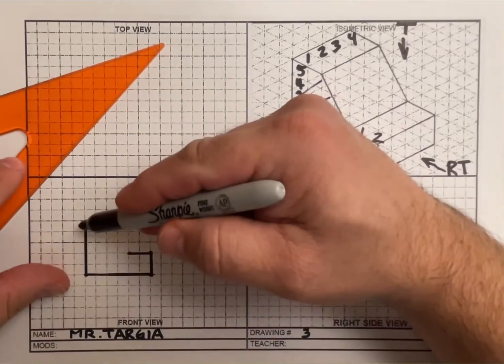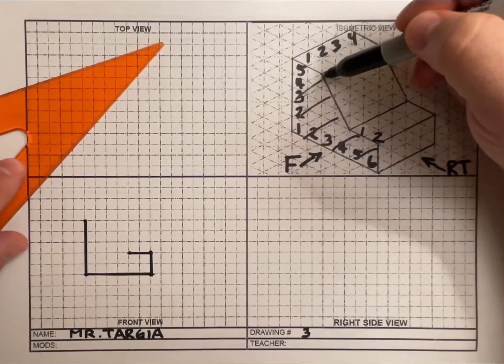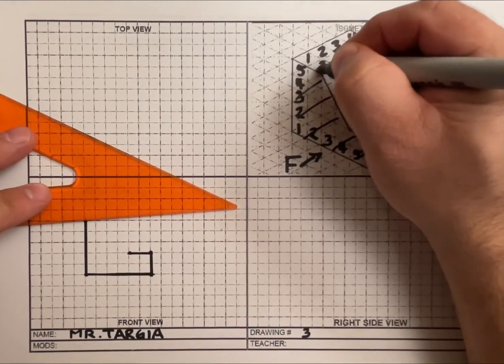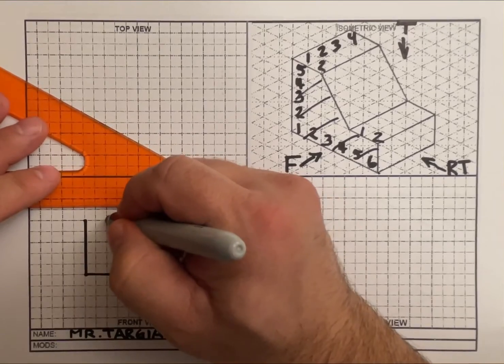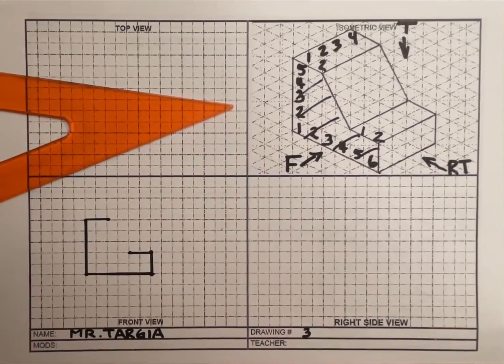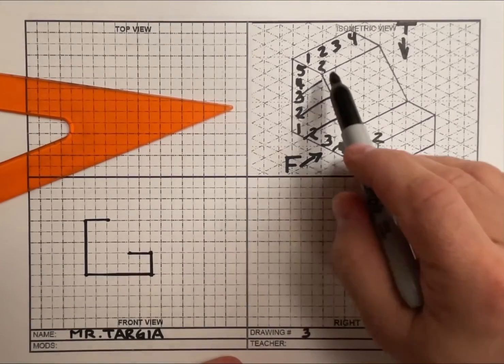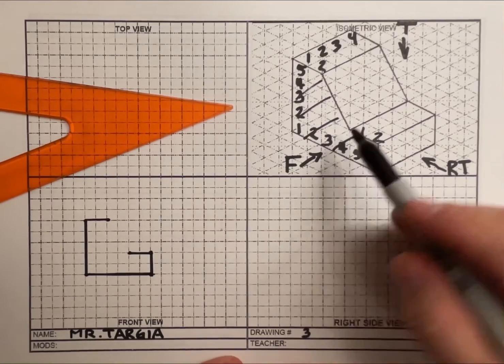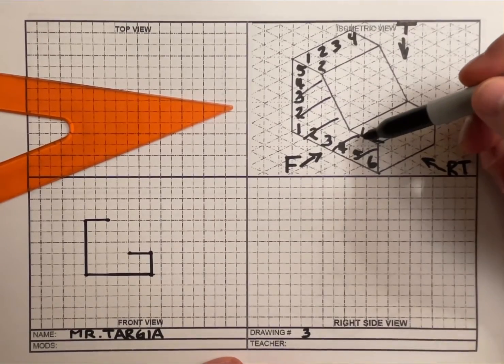Orthographic Projection Drawing_Shape#3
This demonstration will walk you through the process of creating an orthographic drawing of shape#3.